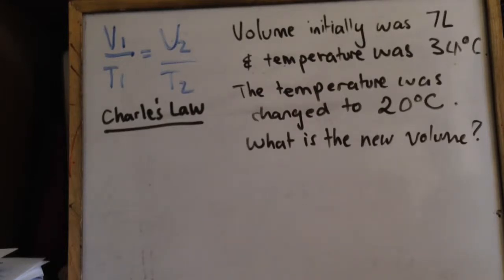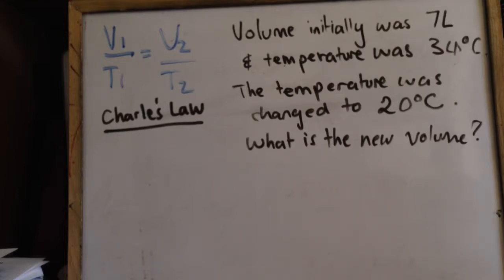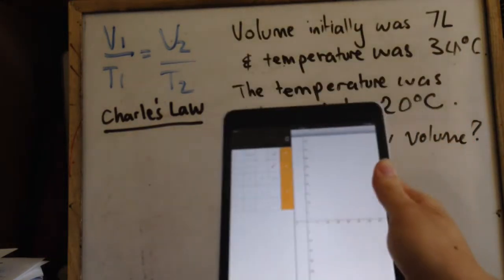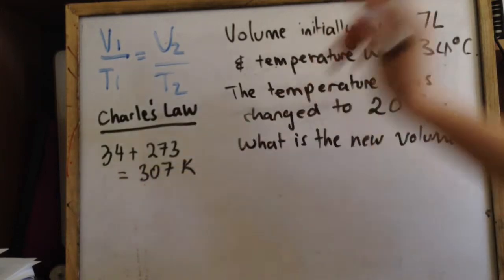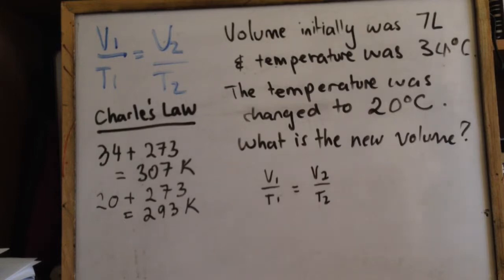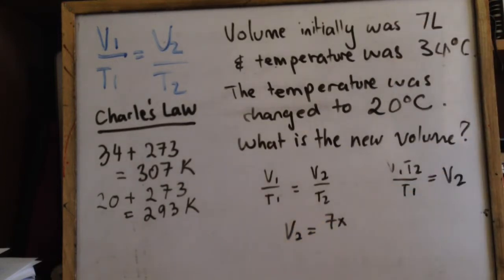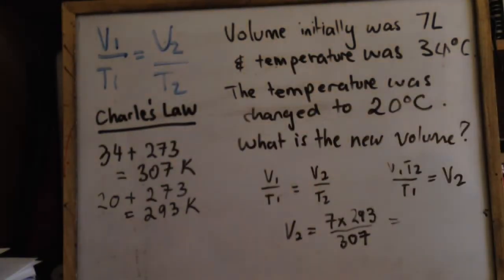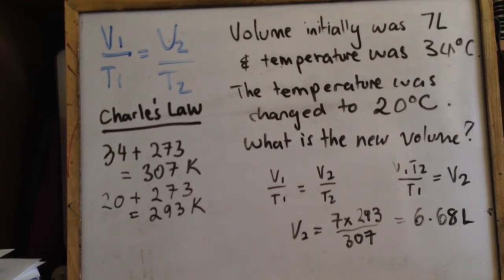Charles' Law - Ideal Gases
This is another ideal gas law that looks at temperature and volume. The G1 Graphics Calculator used in the video is available from the Apple App Store.